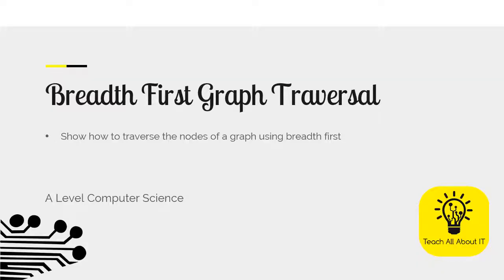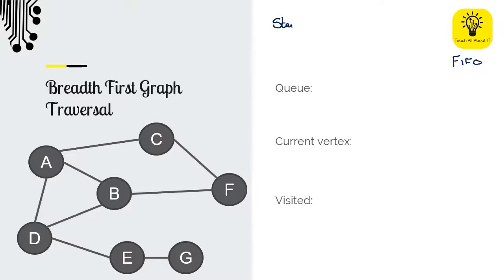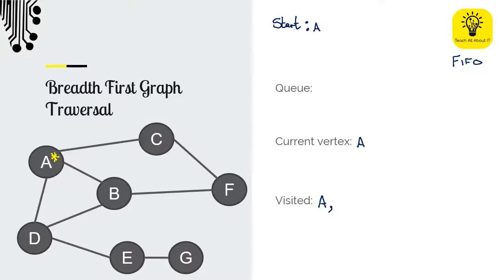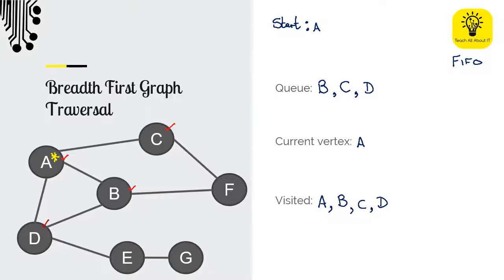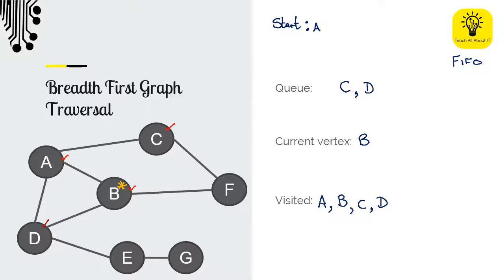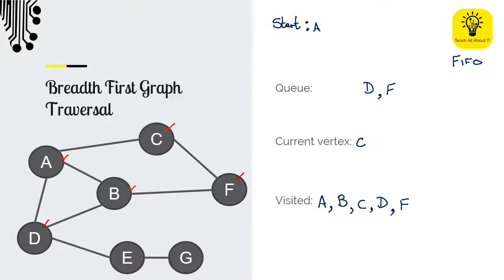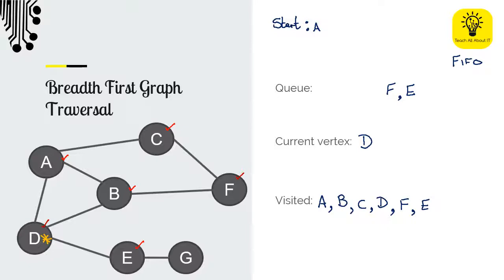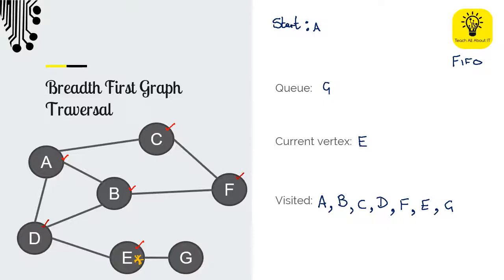Graphs - Breadth First Traversal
An explanation of how to traverse a graph data structure using a queue.
Linked to A Level Computer Science